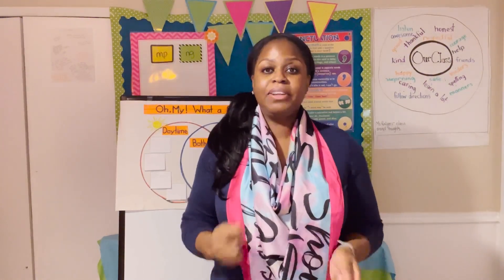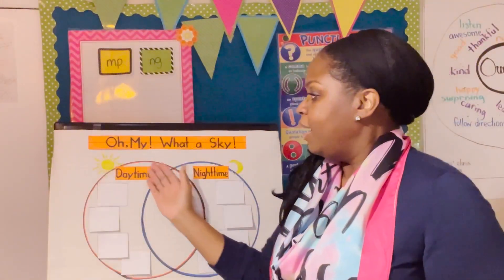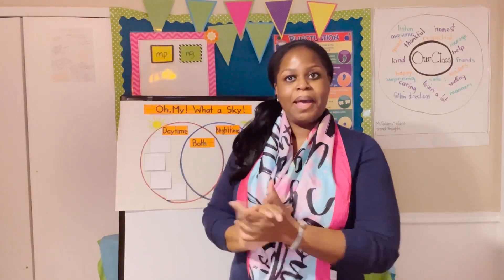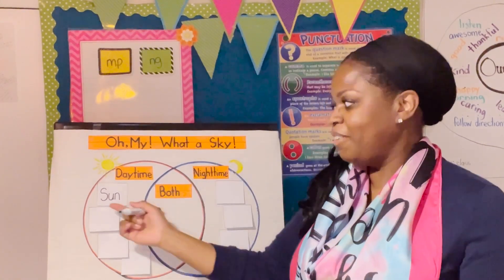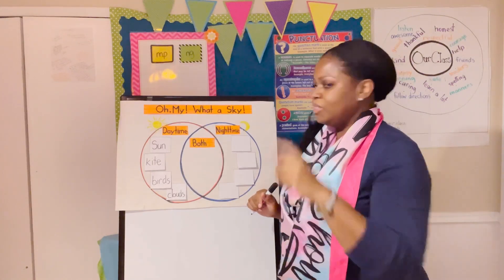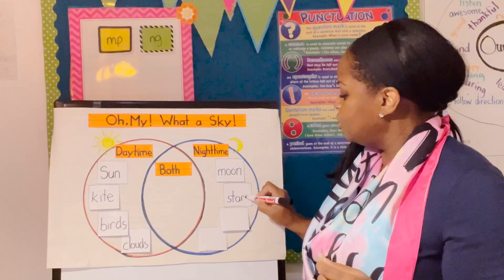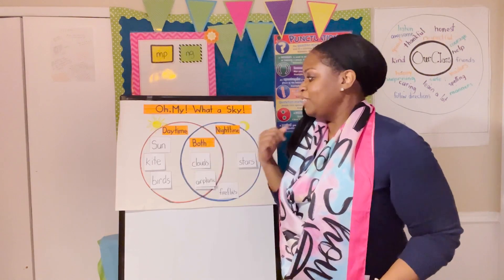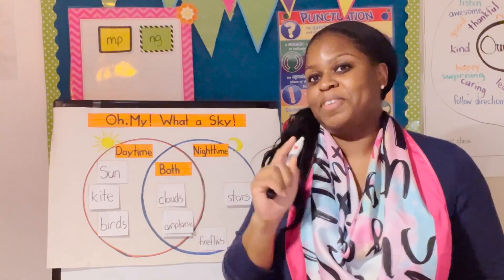Using a Venn Diagram to Compare Day and Night | Read, Write, ROAR!